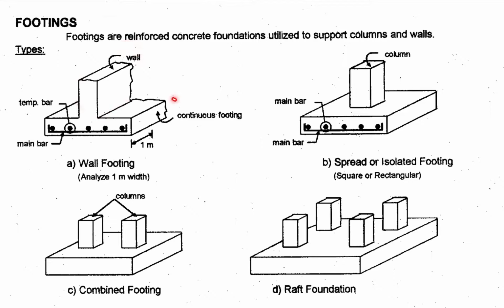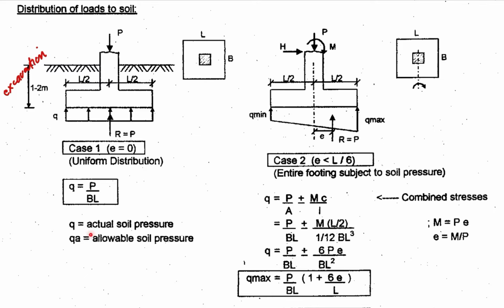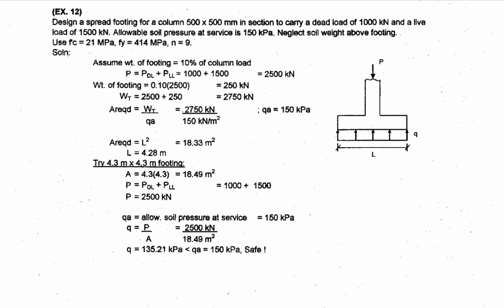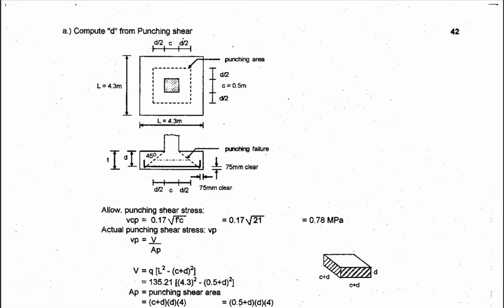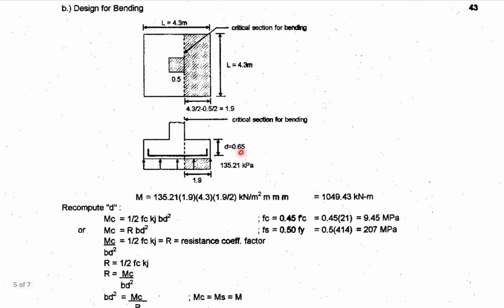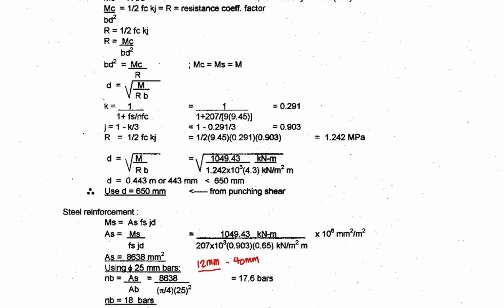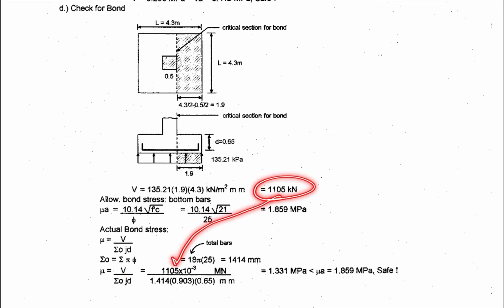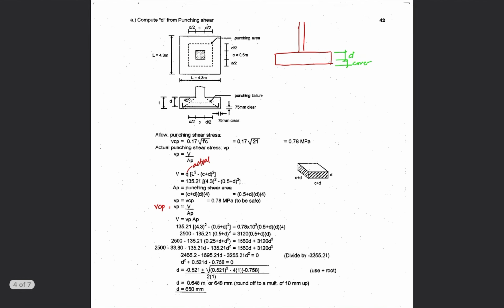Footing discussion and Sample Problem